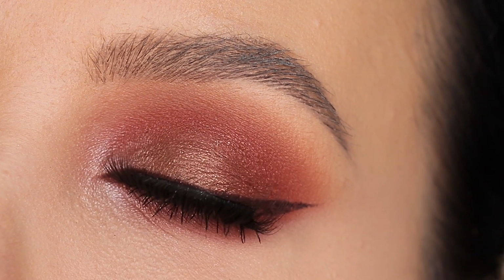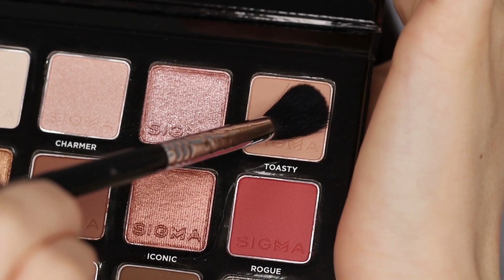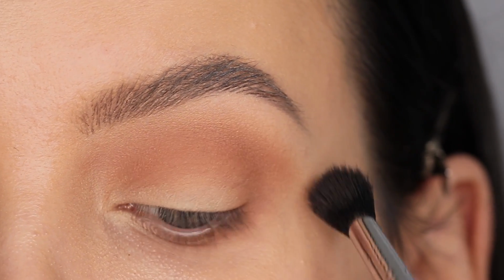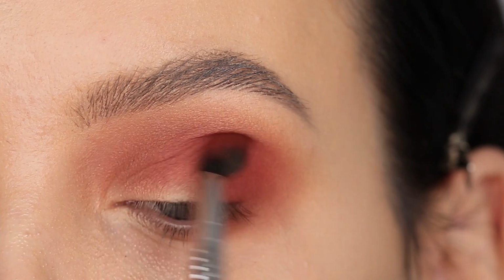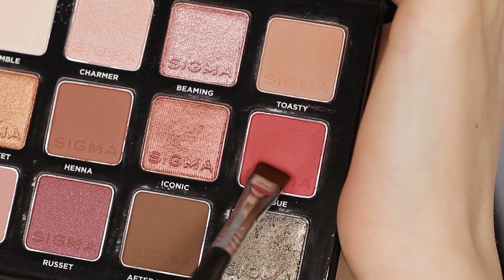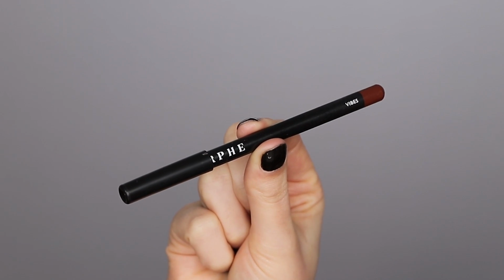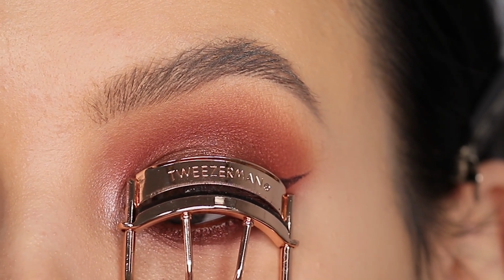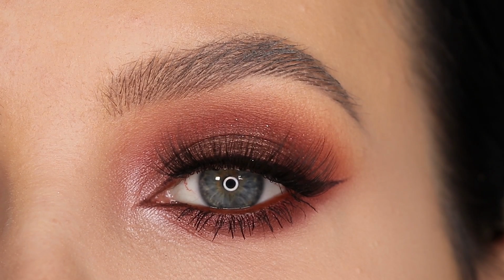5 MINUTE Daytime Smokey Eyes Tutorial | Everyday Eye Makeup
You can also use my code: MAKEUPBYANSB if you wanna buy anything else on their website.

Hey Everyone! ♡ Thank you all so much for watching my new video. Today I'm showing you a soft and easy daytime smokey eye look. I hope you like how it turned out.
If you recreate my eye looks don't forget to tag me so I can share your creations in my video's! ♡ Lots of love for all of you!

► PRODUCTS USED

⇢ NYX Cosmetics Faux Black pencil in shade: Burnt Sienna for my eyeliner
⇢ Benefit Cosmetics Fool Proof brow powder in 3 and 24Hr Brow Setter

► ABOUT